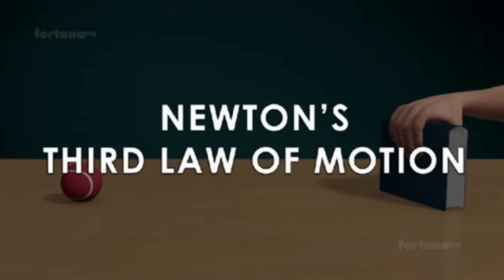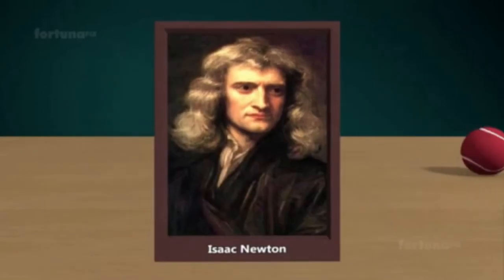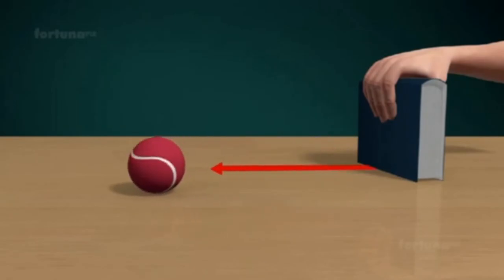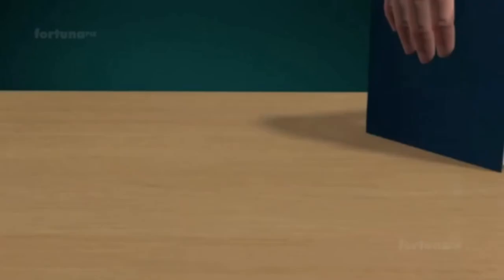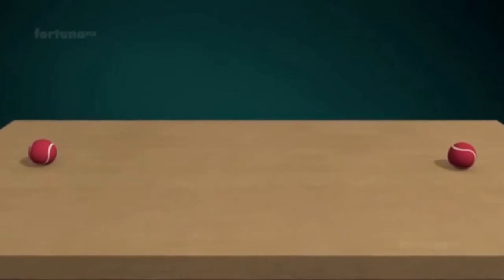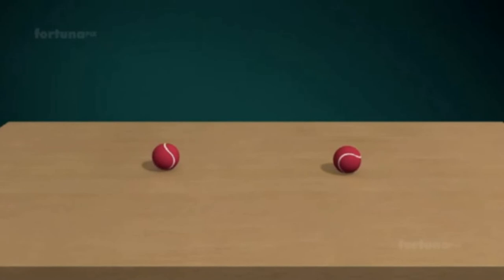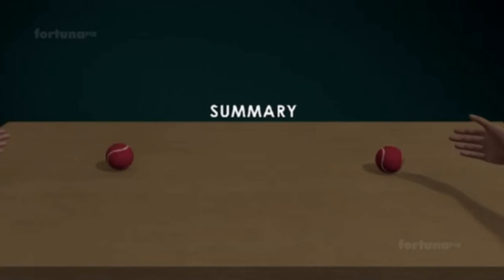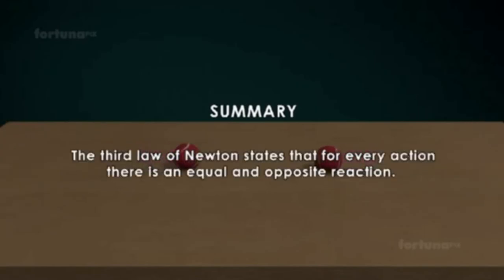IX EM: EXCELLENT EXPLANATION FOR NEWTON'S 3rd LAW OF MOTION(అద్భుతంగా న్యూటన్ 3వ గమన నియమం)